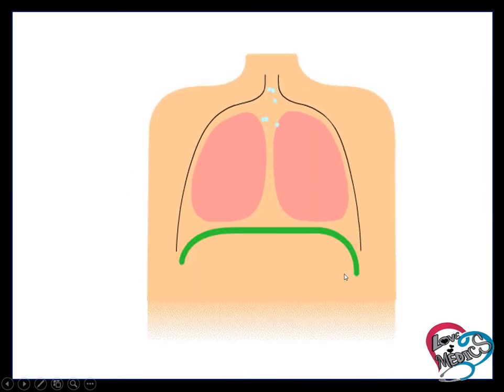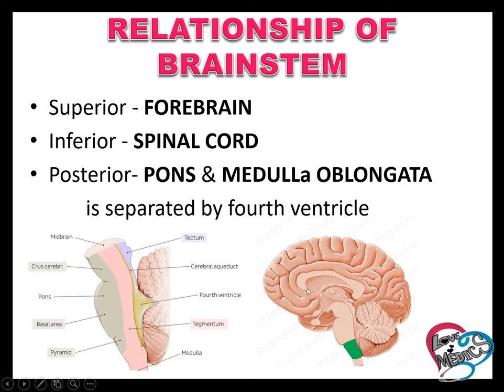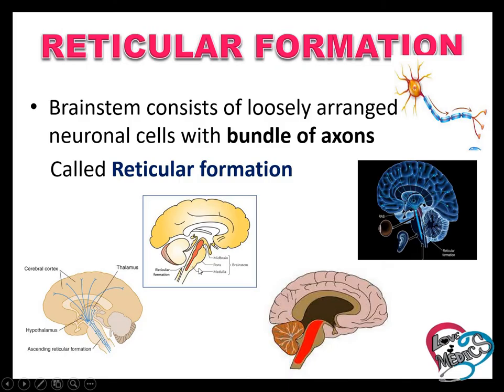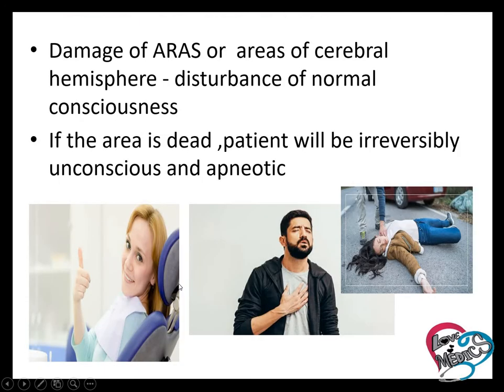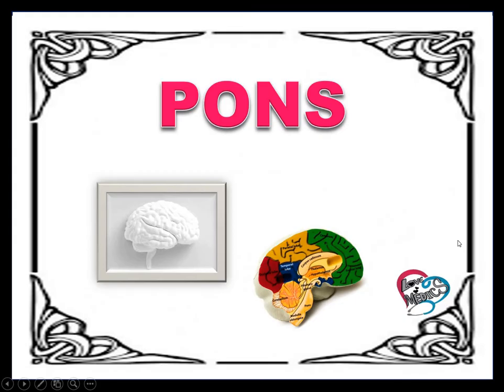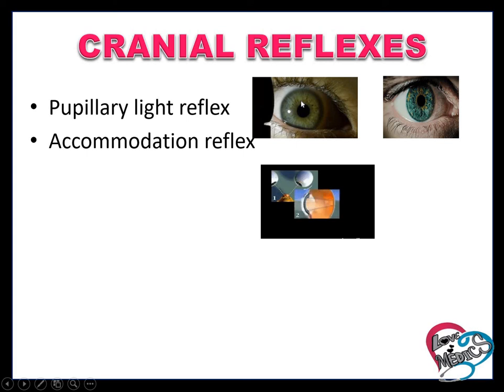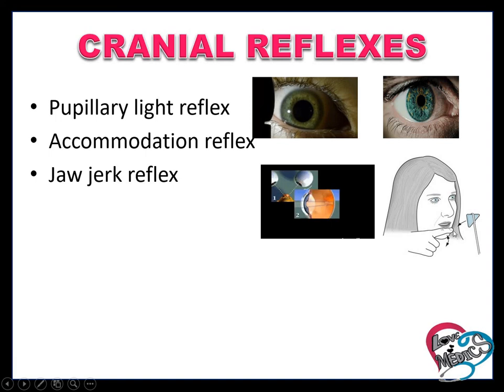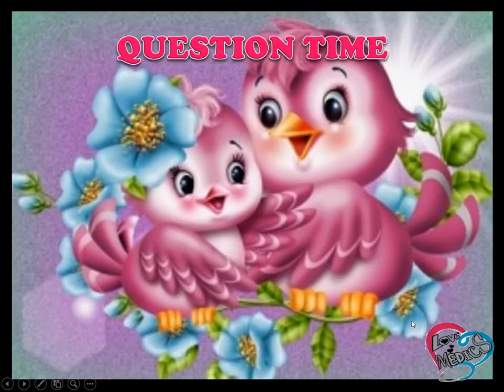BRAINSTEM | PARTS & FUNCTION OF BRAINSTEM | MID BRAIN | PONS | MEDULLA OBLONGATA | reticular system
​ @LOVE MEDICS

BRAIN STEM

CONTENT
Introduction
Parts of brainstem
Relationship of Brainstem
Cranial nerve – Brainstem
Reticular formation
Midbrain
Pons
Medulla oblongata

Introduction
The brainstem is the structure that connects the cerebrum of the brain
                 to the spinal cord & cerebellum.

PARTS OF BRAINSTEM
Brainstem consists of
                   MIDBRAIN
                   PONS
                   MEDULLA OBLONGATA

RELATIONSHIP OF BRAINSTEM
Superior - FOREBRAIN
Inferior - SPINAL CORD
Posterior- PONS & MEDULLa OBLONGATA
           is separated by the fourth ventricle

Midbrain
Pons
medulla oblongata
        Is connected by superior , middle ,inferior cerebellar peduncle

CRANIAL NERVE - BRAINSTEM
Cranial nerve emerging from brainstem
                          3 , 4 Mid brain
                          5 Pons
                          6,7,8 Junction of pons and
                                          medulla
                          9,10,11,12 Medulla

RETICULAR FORMATION
Brainstem consists of loosely arranged neuronal cells with bundle of axons
    Called Reticular formation

Tissue in THE FLOOR of aquaduct between  3rd an 4th  ventricle of brain contains ARAS
Extend throughout brainstem  from spinal cord to subthalamus
Determine - sleep arousal

RETICULAR FORMATION FUNCTION
Control of motor function and cardiovascular and respiratory activities
Perception of pain
It regulates the sleep and wakefulness cycle

Damage of ARAS or  areas of cerebral hemisphere - disturbance of normal consciousness
If the area is dead ,patient will be irreversibly unconscious and apneotic

MID BRAIN
    Mesencephalon
    Topmost part of the brainstem.
    It connects the  brain and brainstem.

MID BRAIN - function

Vision
Hearing
Motor control
Occulomotor, Trochlear
Sleep/ wake

PONS
Superior- mid brain
Inferior- medulla
Posterior - cerebellum
PONS - function
It contain nucleus that deals with
   Eye movement,
   Respiration,
   Bladder control ,
   Swallowing ,
   Hearing,
   Equilibrium ,
   Facial sensation,
   Facial expression

MEDULLA OBLONGATA
Located In hind brain anterior to the cerebellum
FUNCTION
Breathing
Heart rate
Blood pressure
Vomiting vasomotor centre
Cough centre
Sneezing centre

MEDULLA OBLONGATA FUNCTION
Responsible for Respiratory drive
Maintenance of Blood pressure
All Motor output travel through the brainstem
Vision , smell and all Sensory activities traffic arrives through the brain stem
Mediate Cranial nerve reflexes

CRANIAL REFLEXES
Pupillary light reflex
Accommodation reflex
Jaw jerk reflex
Corneal reflex
Vestibulo ocular reflex
Gag reflex